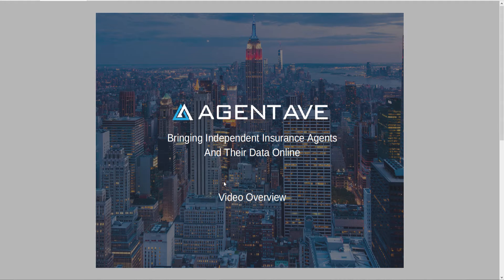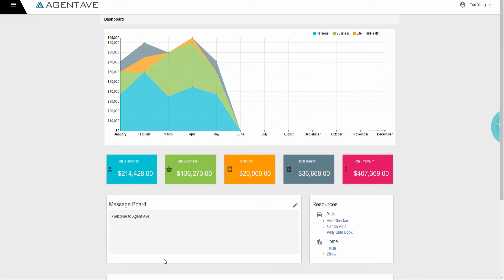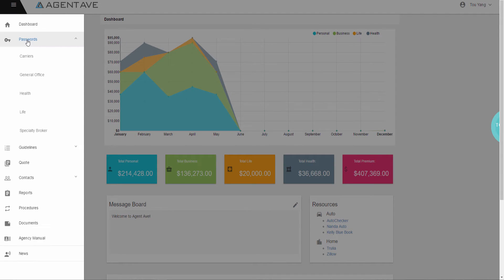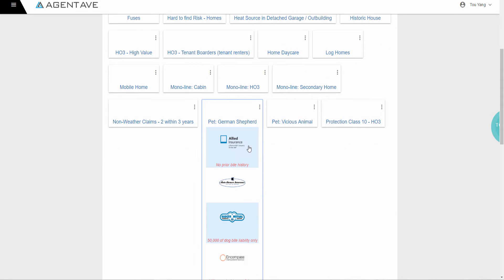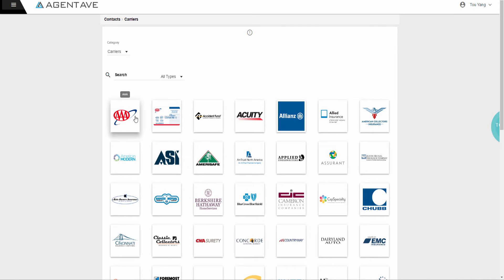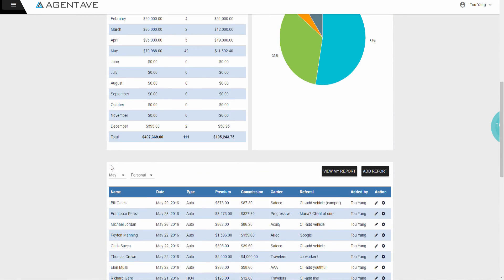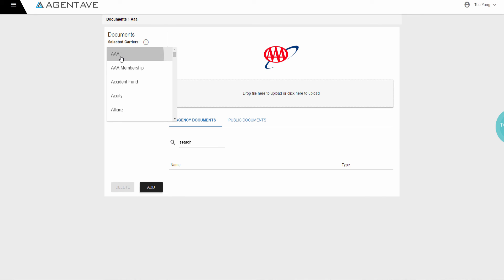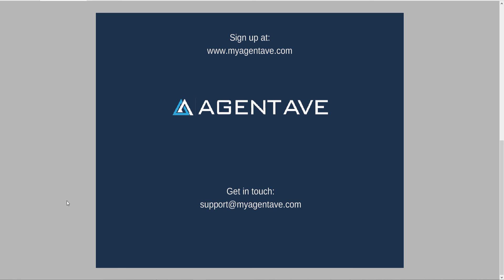Agent Ave Video Overview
Agent Ave is the latest productivity tool for Independent Insurance Agents to save time & drive sales.

Agent Ave organizes insurance company data for Independent Insurance Agents, allowing them to simply manage all carrier data, in one central location, accessible to all staff. Managing carrier data has never been easier.